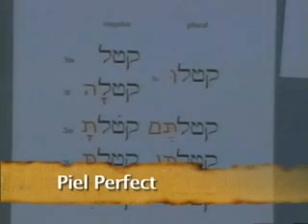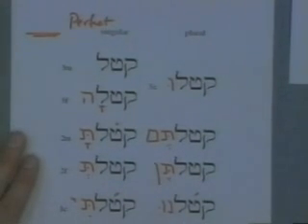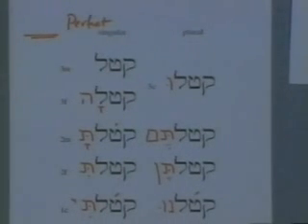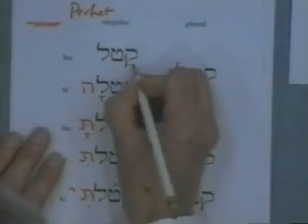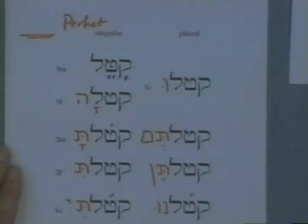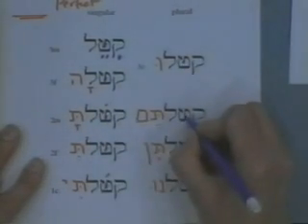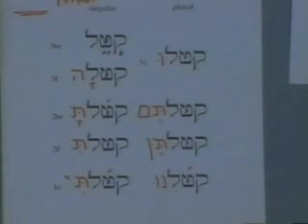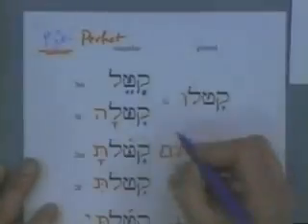Chapter 17 2 A 1 Piel Perfect